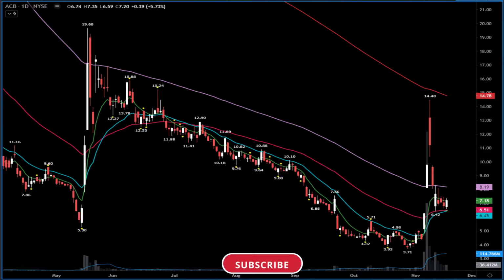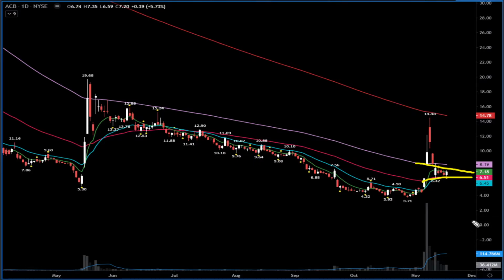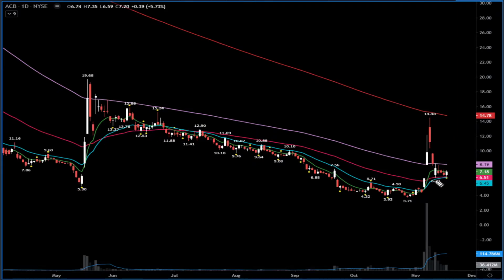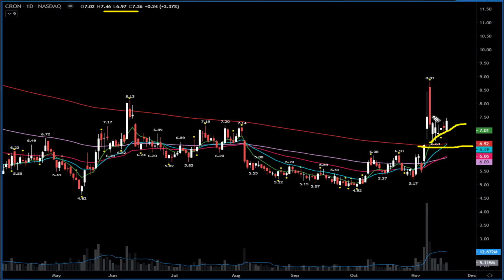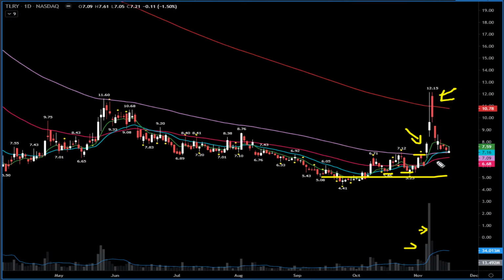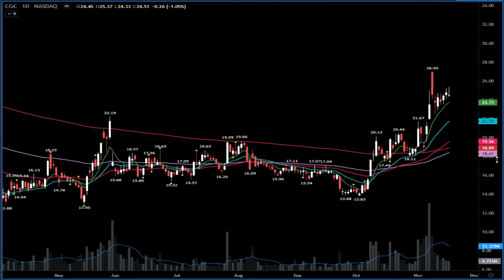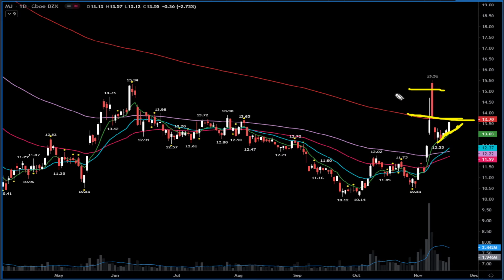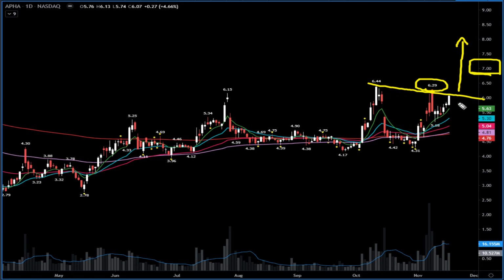Cannabis Stocks on Watch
★BUILD UP YOUR TRADING★
Every morning, I go over SP500, Nasdaq, DowJones, SmallCaps, OIL, Gold, SPY, IWM, QQQ, FANG stocks, plus my daily watchlist with the trading plan for the day. Specific entry and exits points.

★ EYES ON THE FANG ★
In-depth stock analysis on popular technology companies Facebook, Amazon, Apple, Microsoft, Netflix and Google.

★ HOT STOCKS FOR THE DAY ★
I scan over hundreds of charts and only pick the ones with higher probability of success according my standards. I share with you those momentum stocks and the trading plan for each with specifc entry and exit.

★ MARKET BREADTH INDICATORS ★
Market Breadth is a powerful tool that help traders determine the direction of the market and bullish, bearish or neutral sentiment. Every weekend, I share with you all my analysis on the market breadth indicators I use and the sentiment going into next week.

★ BE HAPPY TRADING ★
If you loved this video, help people in other countries and spread the love

If you looking to have an edge on your trading with my daily analysis, give me a follow!

You can leave a comment on this video and I'll get back to you.

Be Happy Trading
António